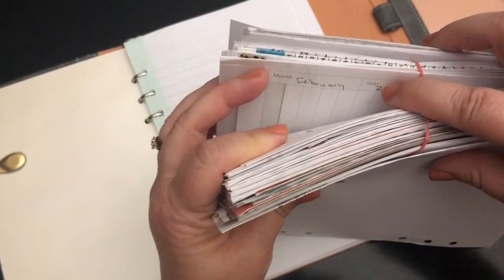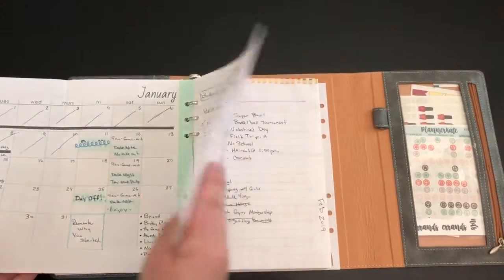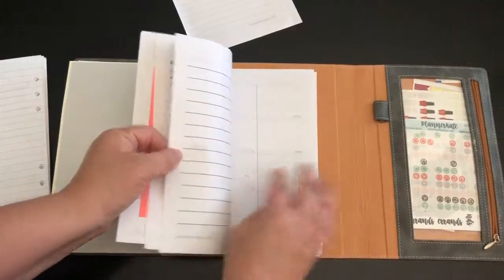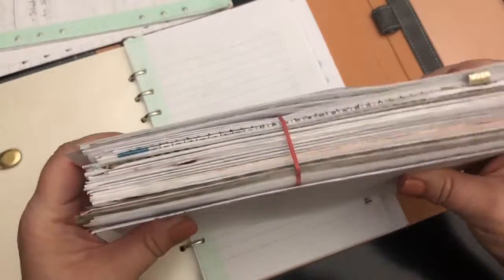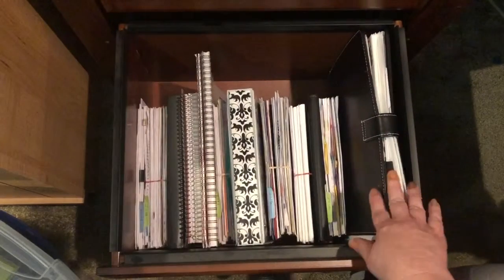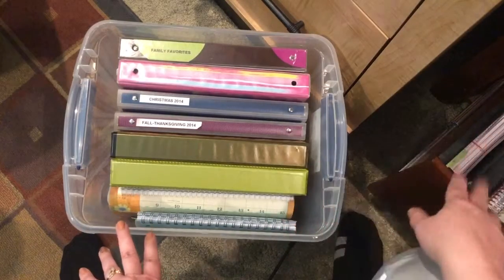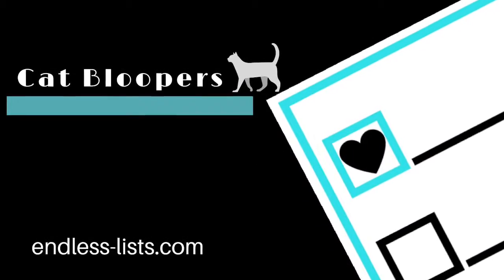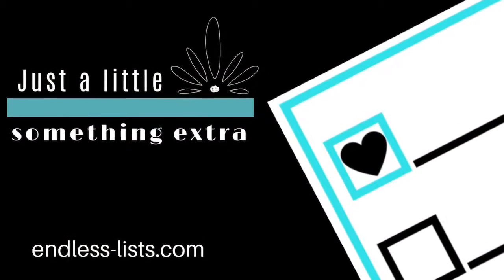ArchiveVideo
Archive Planner System Using Simple Pages by Endless Lists

Today I am sharing with you how I archive my own planning pages using the Simple Pages.  This basic idea could be applied to pretty much any planning system that you’re using. The point here is that if you are interesting in archiving your planners this video will hopefully get some ideas flowing.

 I hope you enjoy the video. Stick around till the end there is a bonus piece for you.